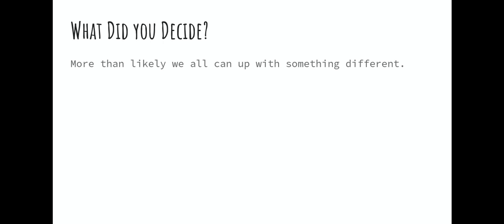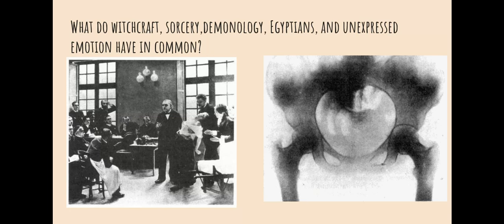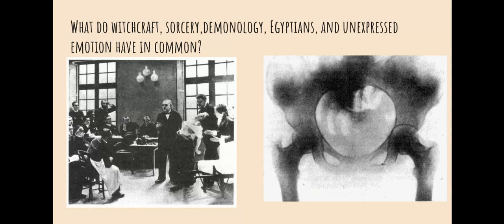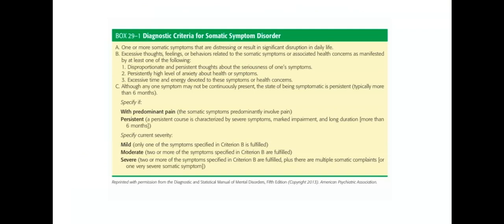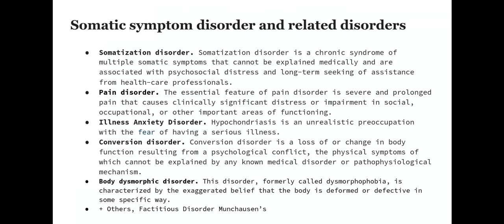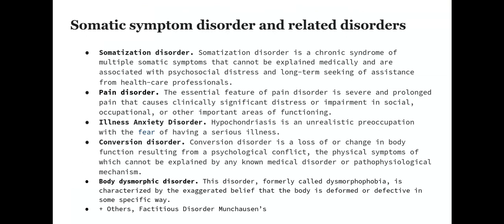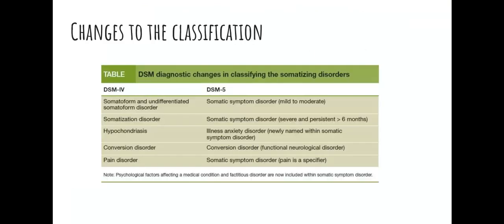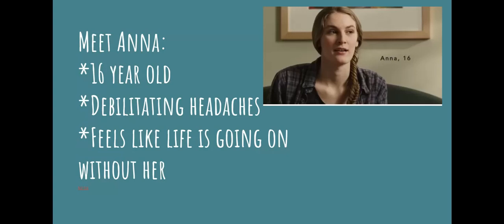screencast docs google com 2020 03 21 21 16 16